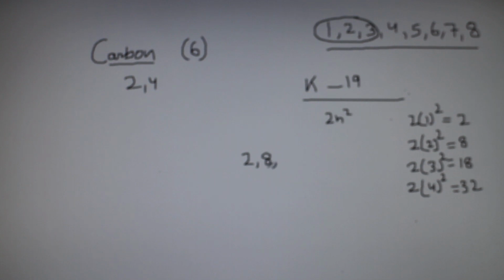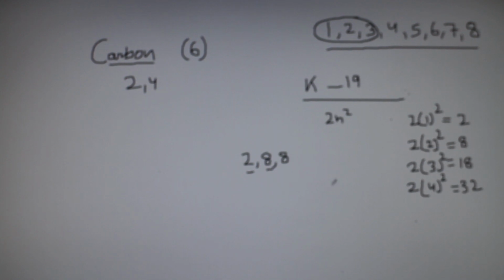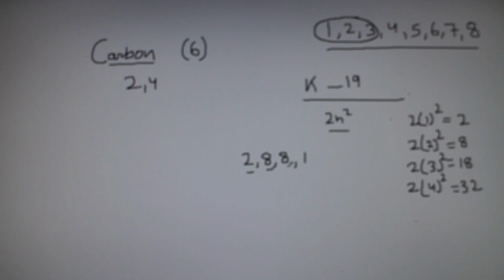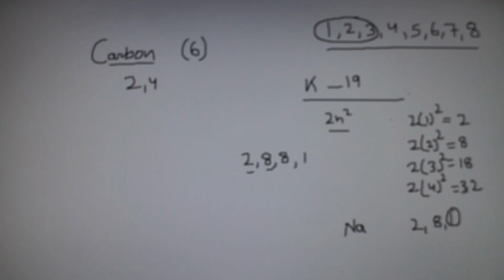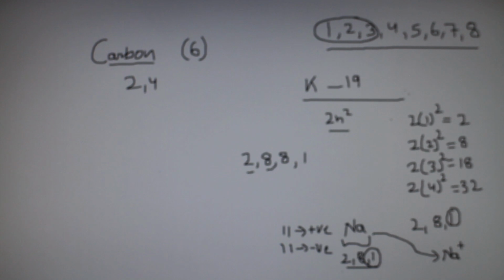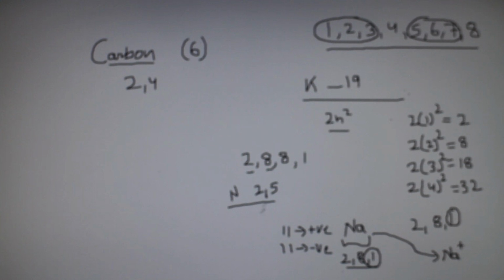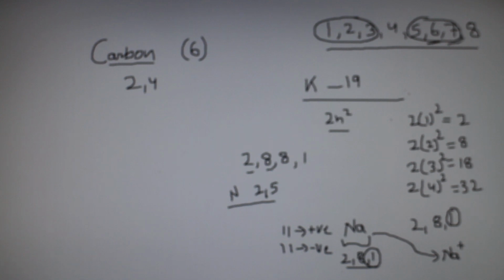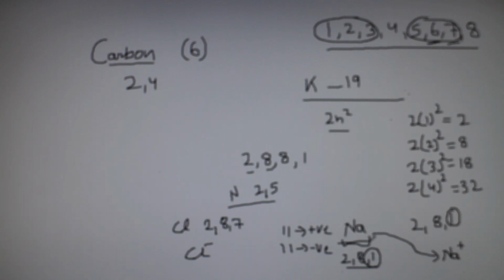Carbon and its compounds 1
carbon, catenation property,valency